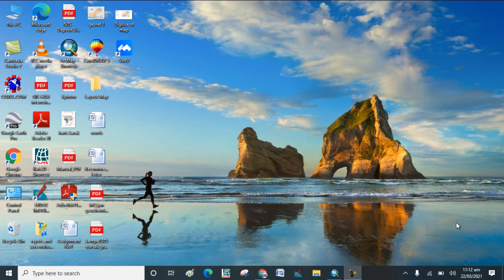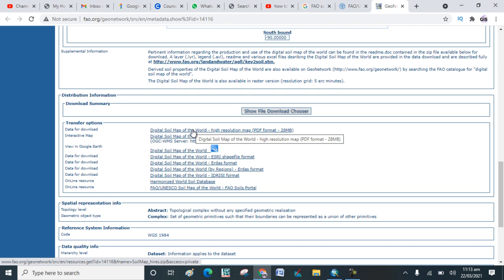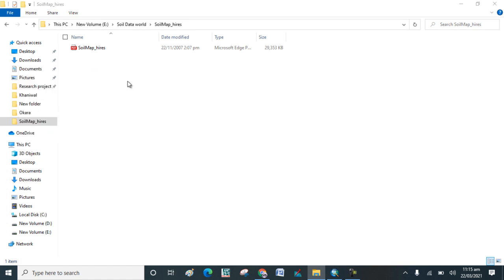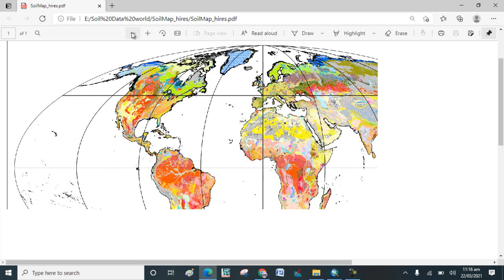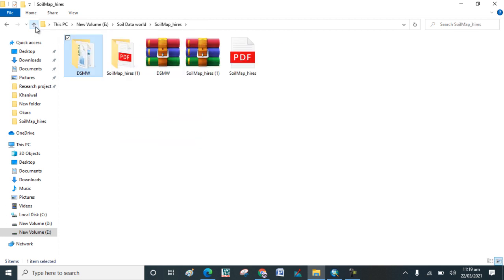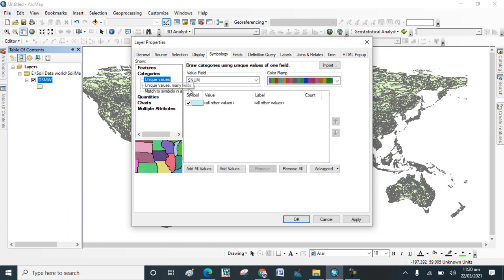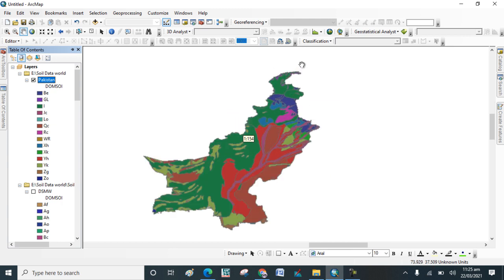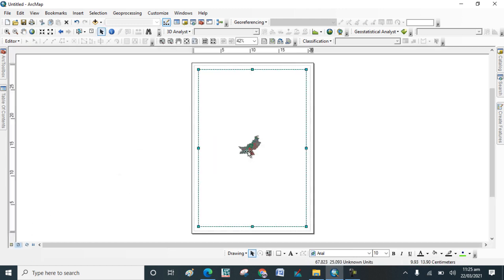Lecture#24/ How to Download Soil Data (Free) & prepare soil type Map in GIS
Basic GIS Course in English
PLDYyg9pTDkUqVd6ow-vYCwXSsLjBkCdu_